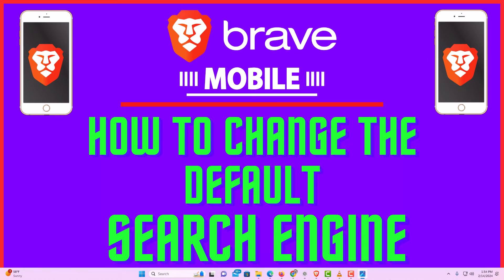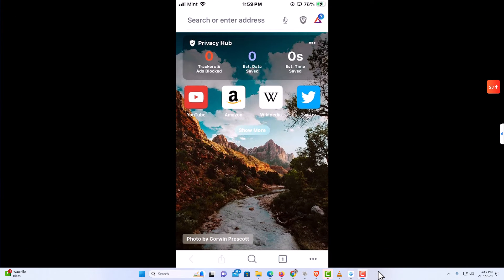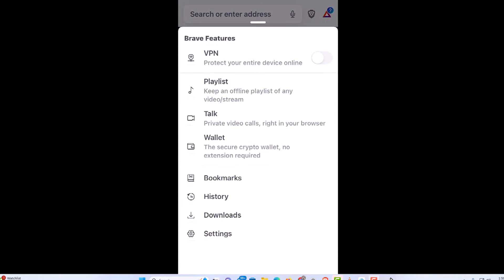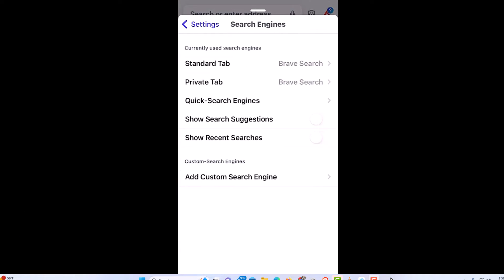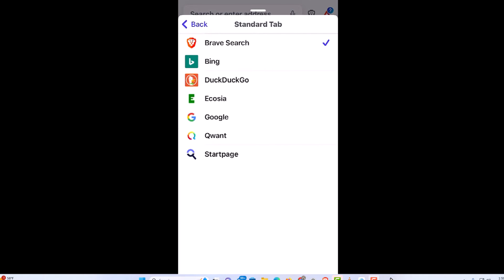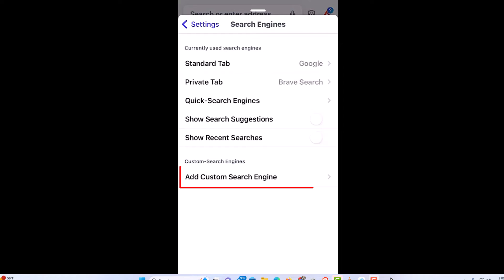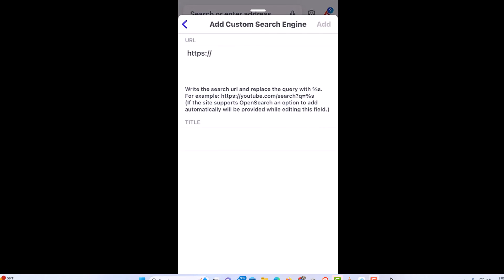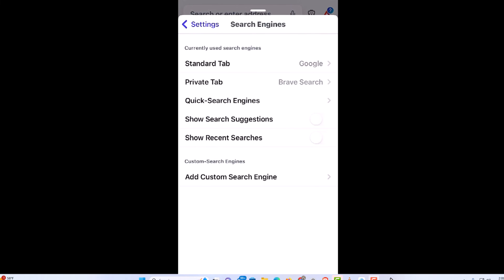How To Change The Default Search Engine On The Brave Browser | iPhone / iPad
Unlock the full potential of your browsing experience with my easy-to-follow tutorial on changing the default search engine on the Brave Browser using your iPhone or iPad. Whether you prefer Google, DuckDuckGo, or any other search engine, customizing your browsing experience is simple with Brave. Join me as we walk you through the process step-by-step, empowering you to tailor your searches to suit your preferences. Take control of your search experience and make Brave work the way you want it to!

Simple Steps
1. Open the Brave Browser.
2. Tap on the " 3 Dot Menu" at the lower right and choose "Settings".
3. Tap on "Search Engines".
4. You can change the search engine for "Standard Tab" or "Private Tab" by taping on the dropdown.

Enhance your browsing experience and boost your productivity by setting your preferred search engine in Brave today! Let's dive in and take your browsing to the next level!

Chapters
0:00 How To Change The Default Search Engine On The Brave  App
0:18 Open The Brave App
0:29 Tap On The 3 Dot Menu
0:39 Scroll Down And Tap Settings
0:49 Tap On Search Engines
1:00 How To Change The Search Engine On Standard Or Private Tabs In Brave
1:28 How To Add A Custom Search Engine In The Brave Browser